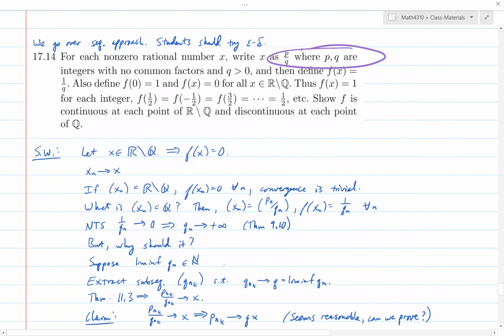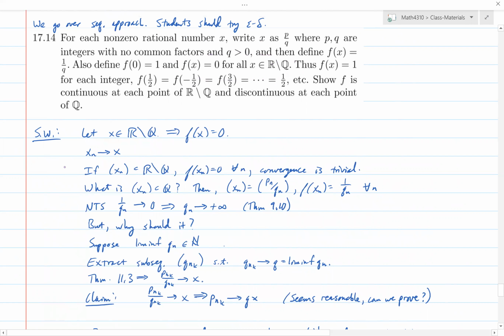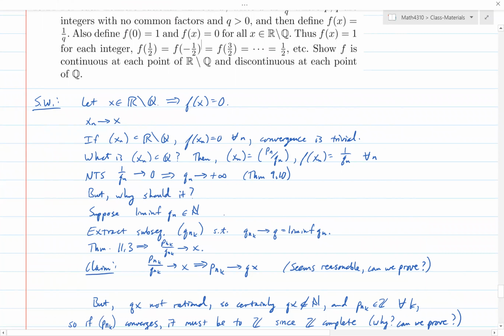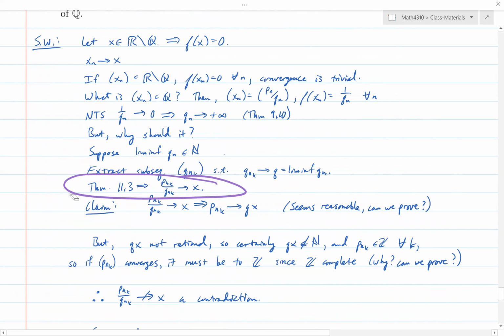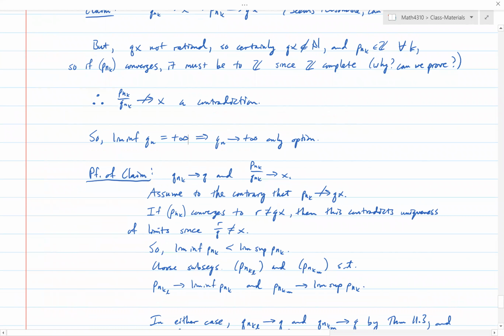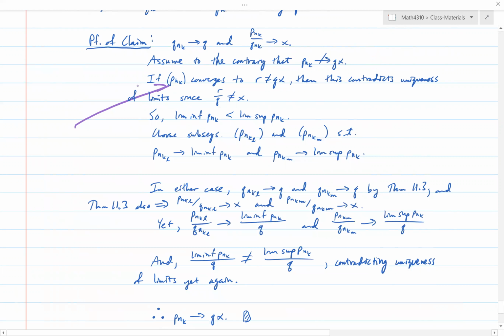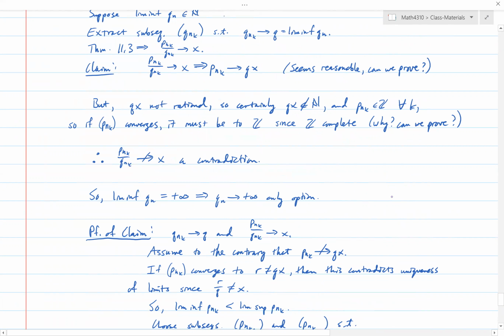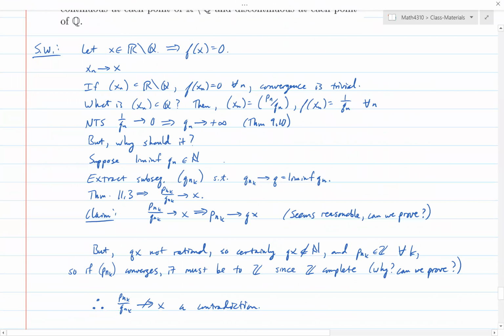Math 4310 Exercise 7.14